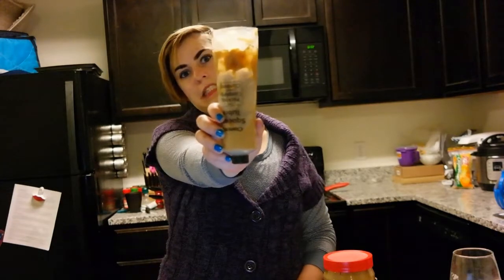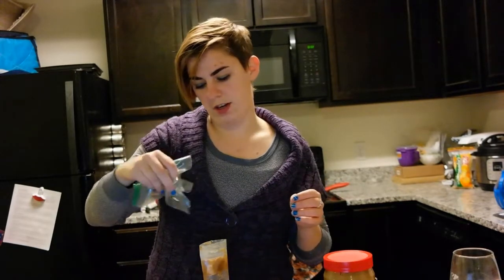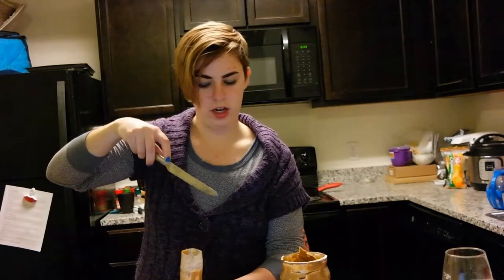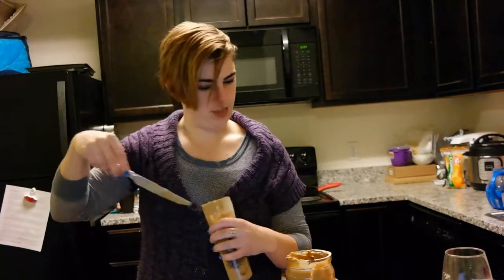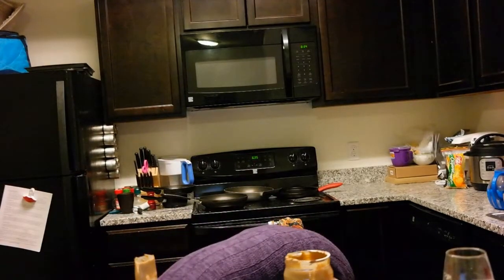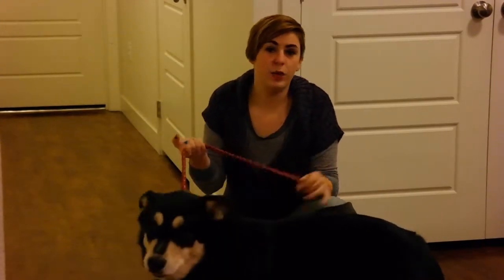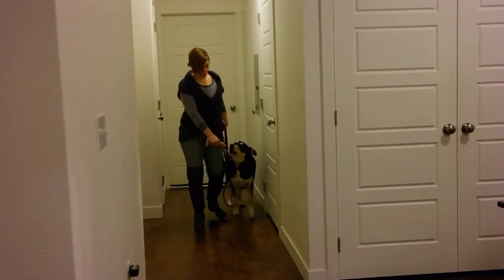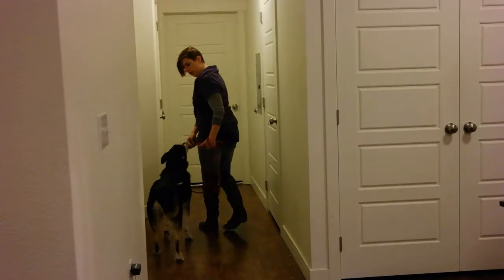Bitch, Please - Loose leash walking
R RATED

Not your mommas method of teaching a dog to not pull on the leash. This is a positive reinforcement method that relies on using a squeeze tube.